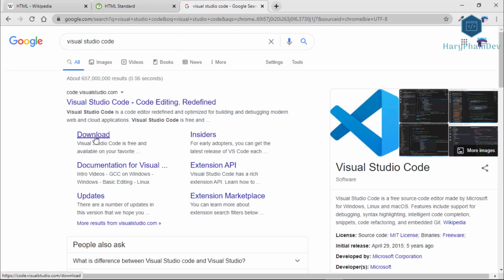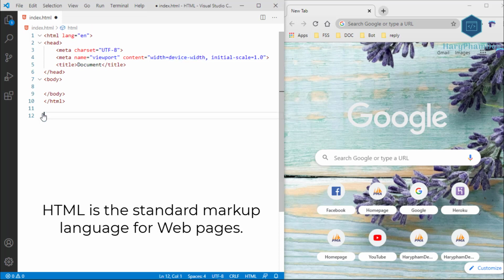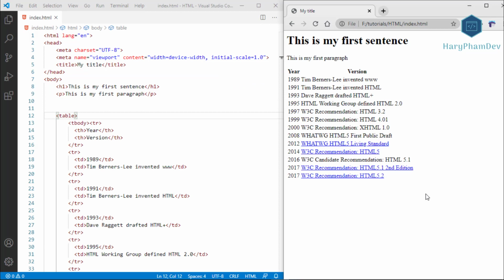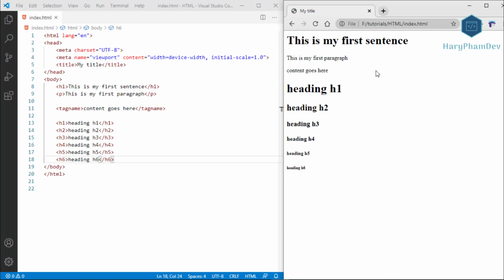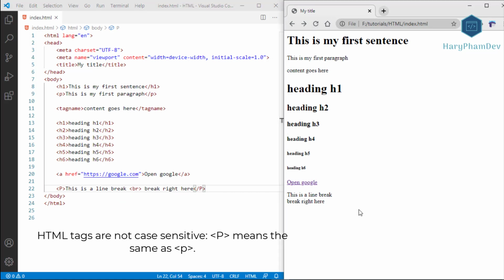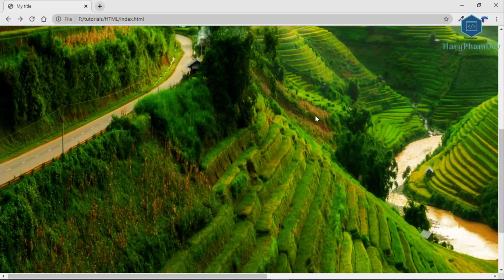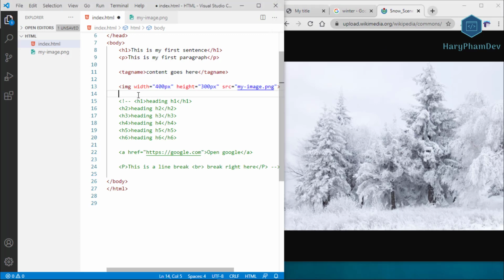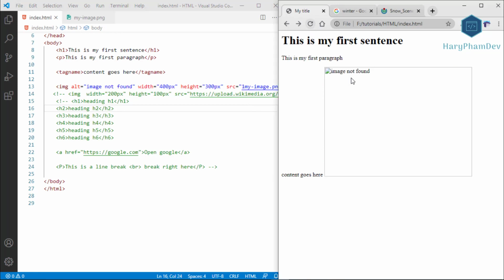HTML Crash Course For Absolute Beginners | Part 1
🧠 Concepts Covered:
- HTML Structure Explains
- HTML heading
- HTML paragraphs
- HTML hyperlinks
- HTML images